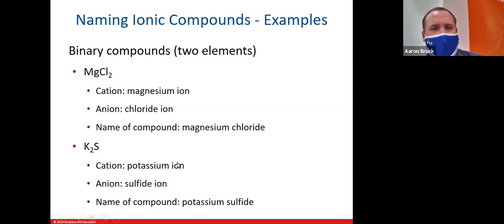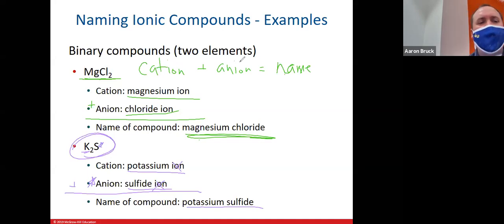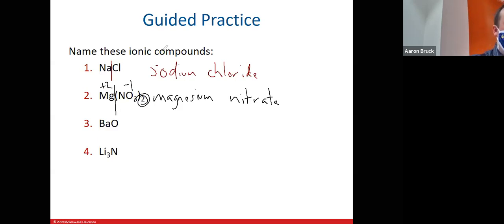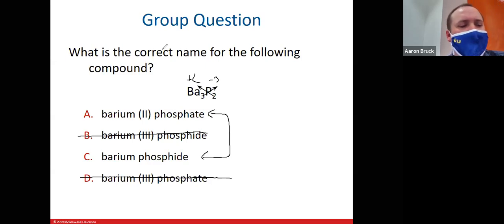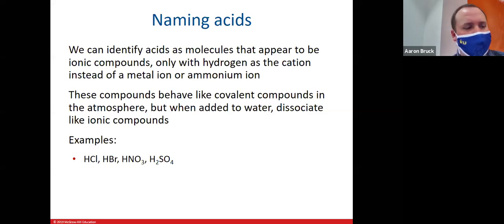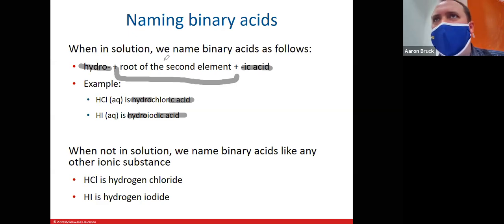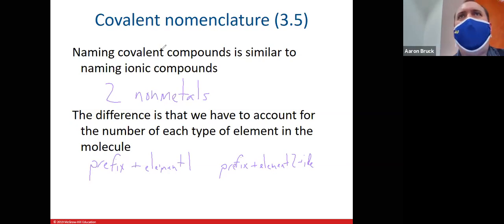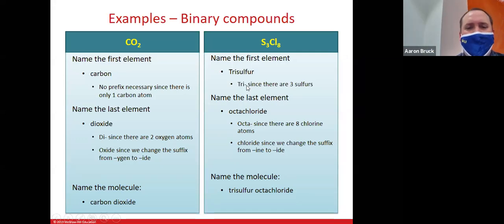Lecture 9-18-20: Naming Ionic Compounds, Acids, and Molecular Compounds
In this lecture, we close out ionic nomenclature before moving on to naming binary and ternary (oxo) acids and finally binary molecular compounds using the prefix system.